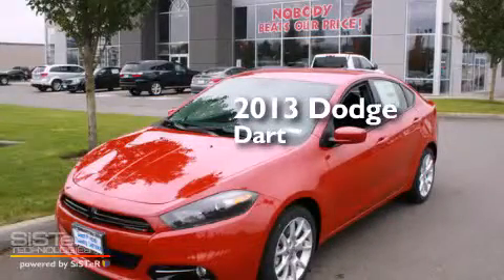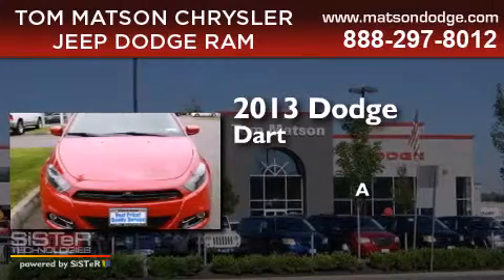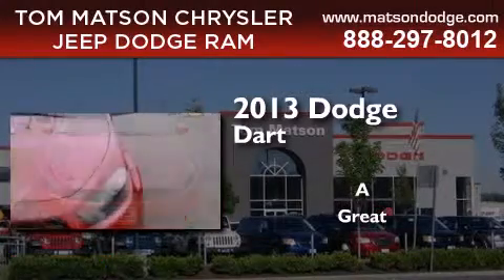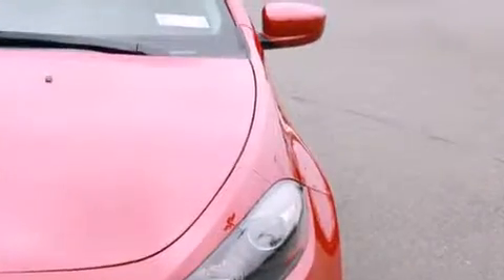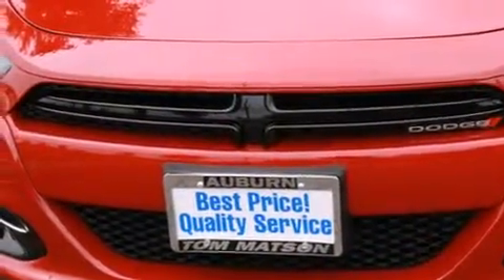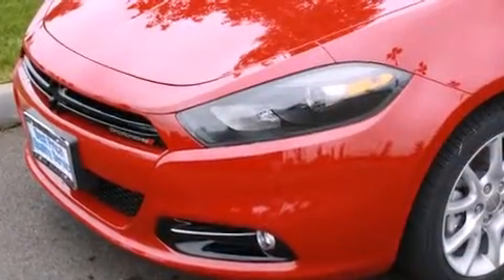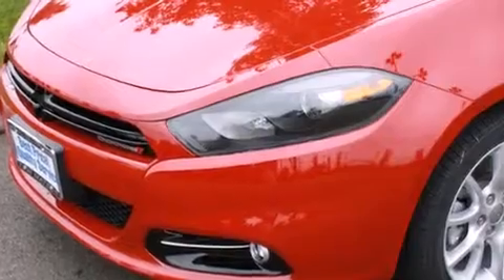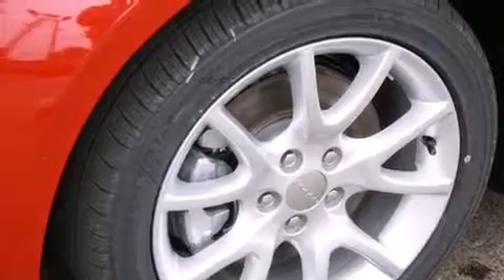2013 Dodge Dart Auburn WA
We've been honored to serve the Auburn WA area , we promise that your experience at our dealership will exceed your expectations ! Year : 2013 Make : Dodge Model : Dart Engine : 2.0L 4Cyl Trans . : Automatic Exterior : Redline 2-Coat Pearl Miles : 25 Interior : Black Tom Matson Dodge 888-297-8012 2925 Auburn Way N. Auburn , WA 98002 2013 Dodge Dart Auburn WA